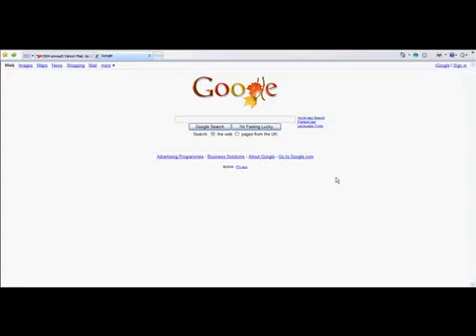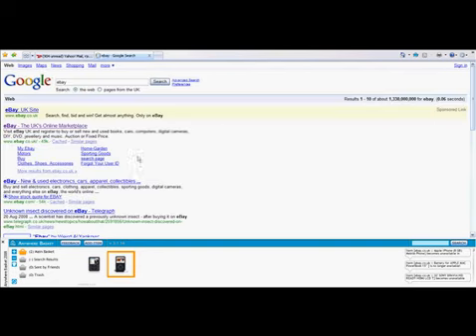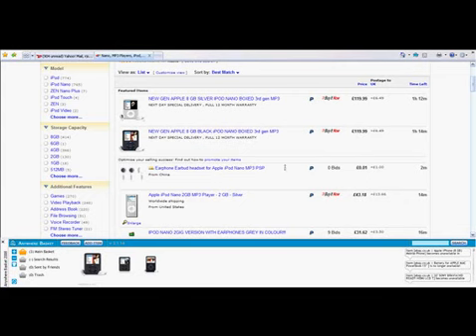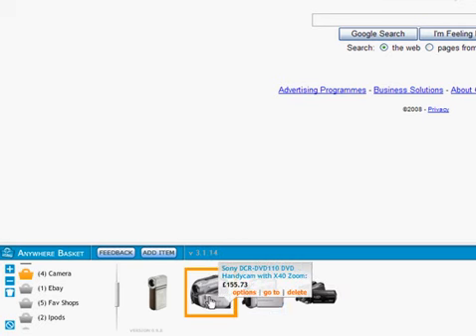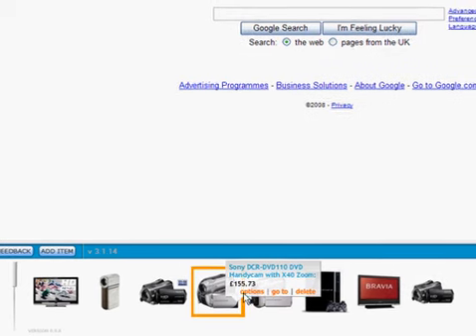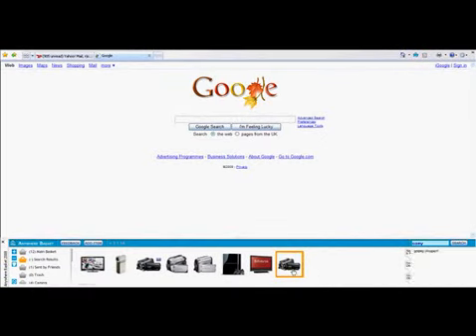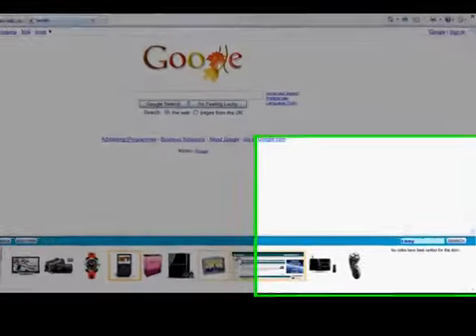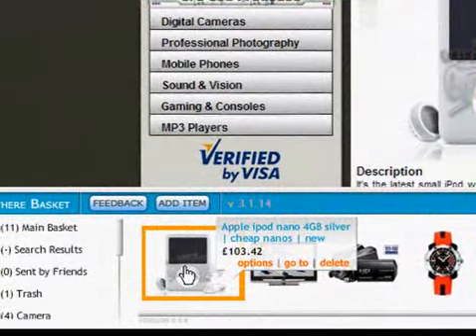Anywhere Basket beta User guide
User guide to the Anywhere Basket. See how to use your Anywhere Basket to store any items you find while online shopping. See how to share the actual items you find with your friends and compare items from different sites all while you shop. Theres no need to come back to our site, you just drag in anything you find into your Anywhere Basket.